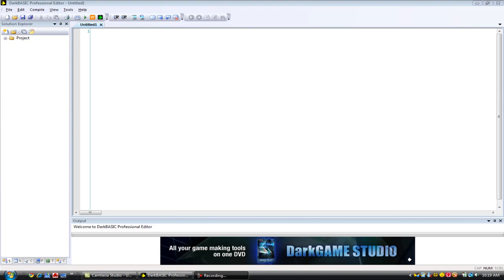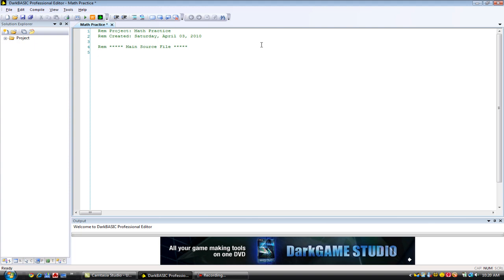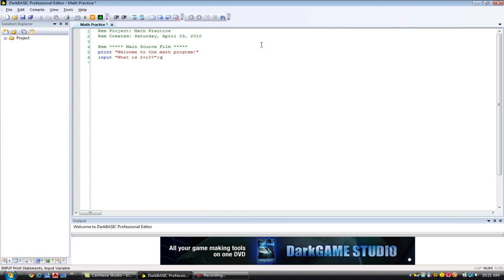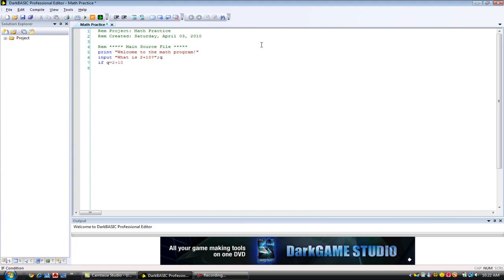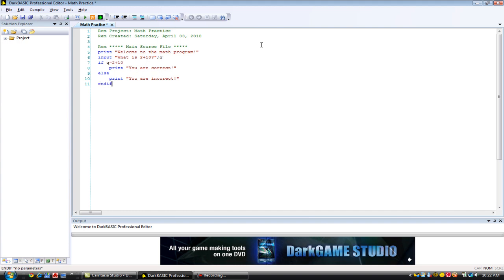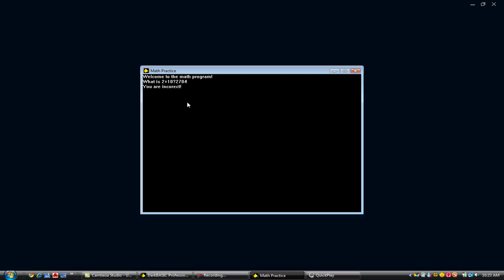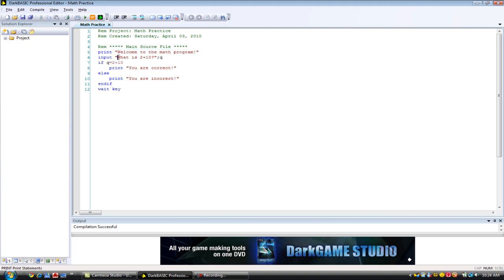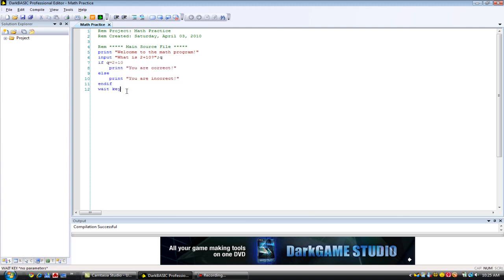Dark Basic Pro Tutorial - Review Video #7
This is the seventh video of the Dark Basic Professional tutorial series.  In this video you will make a program that reviews all of the commands learned in the previous tutorials.